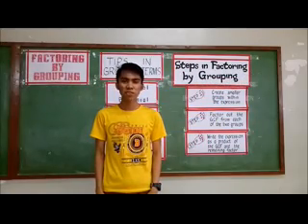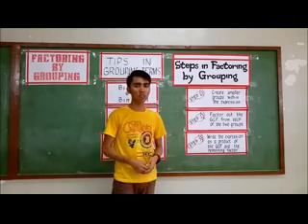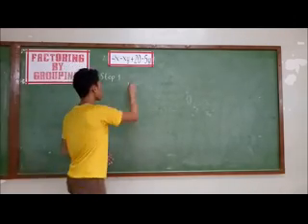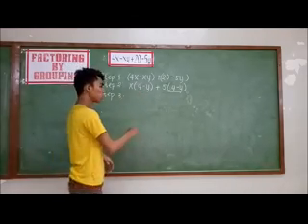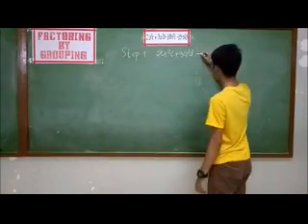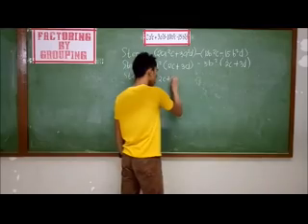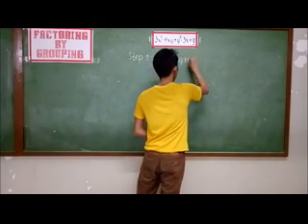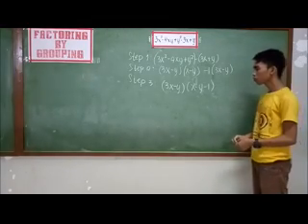Factoring by Grouping Terms Aranas, Jhuncent M 2 x264